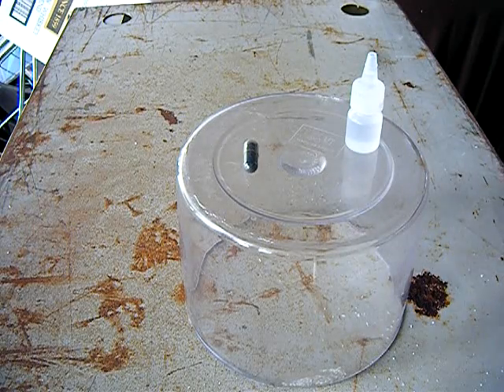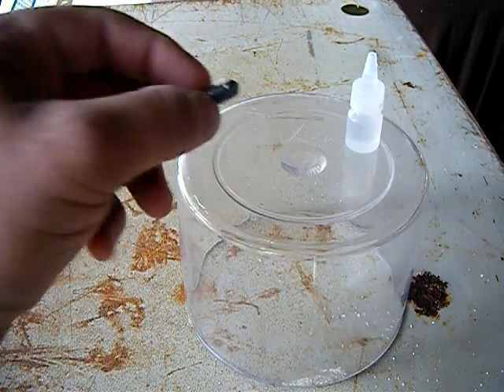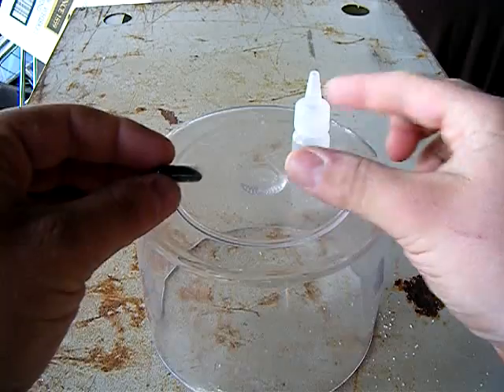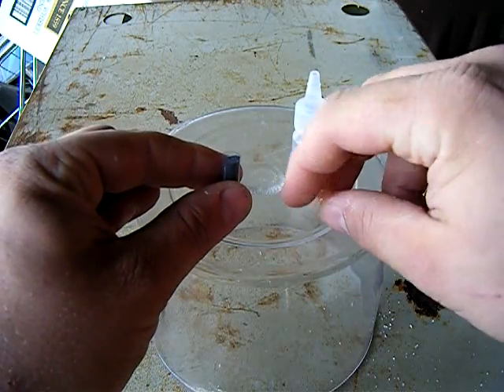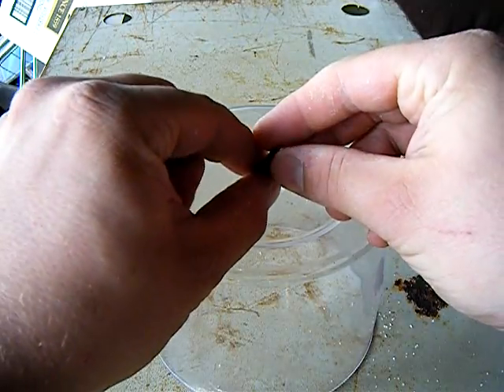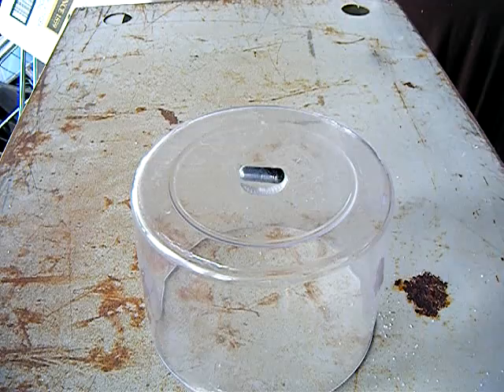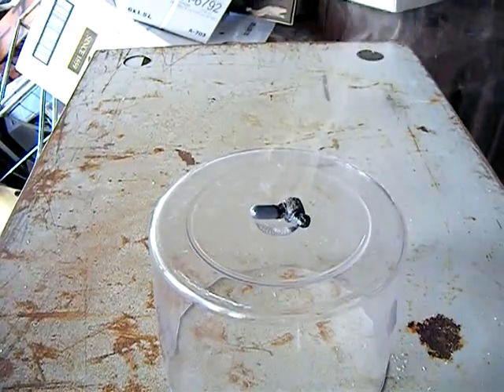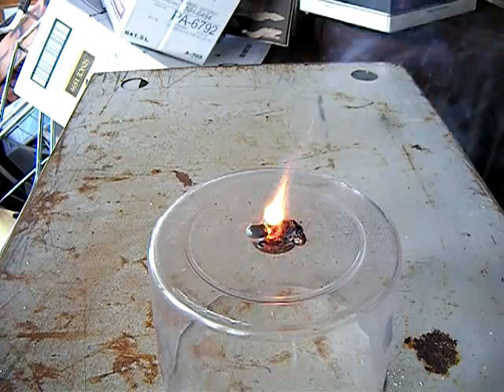ChemFire Capsules Demo (without tender) Video II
Here it is. You guys asked to see it without the cotton so here you go. Hope you like it! Those of you that ordered, I'd love to here from you! Maybe even a Video Response?... Enjoy!